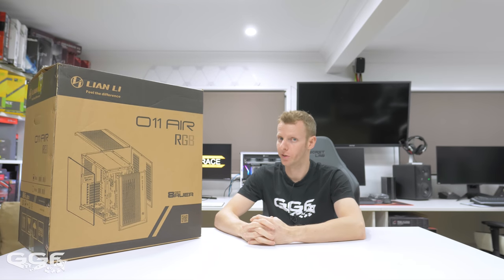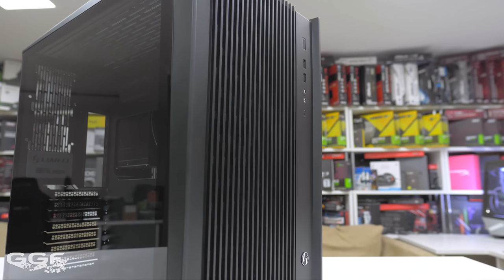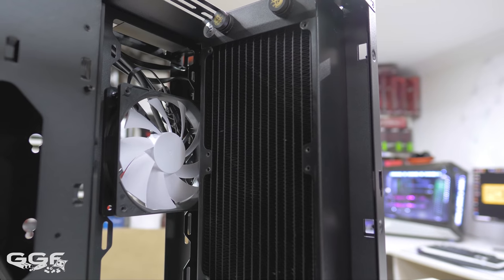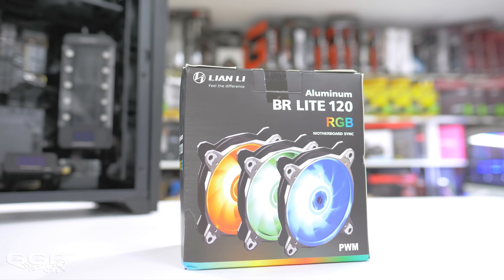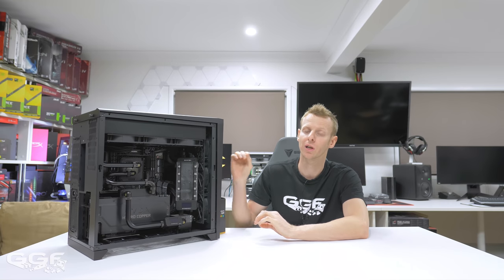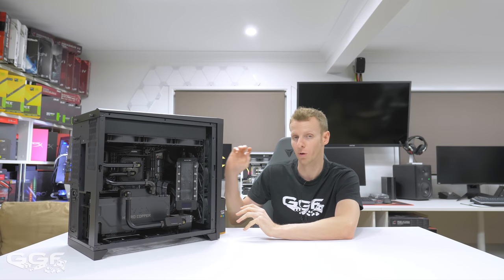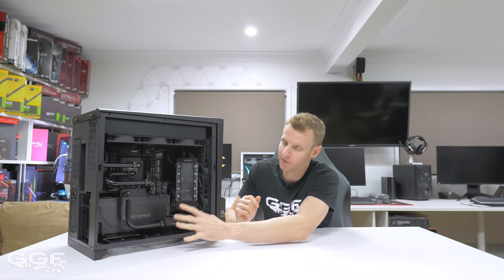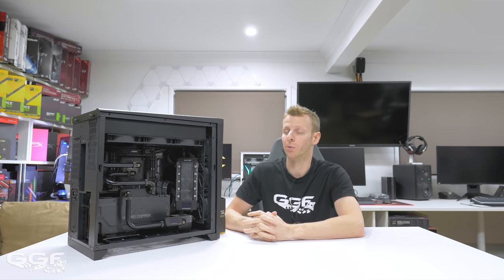Lian Li PC-O11 Air Review (Watercooling Coverage)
(Re-upload to remove duplicate footage)
Many people have asked about our latest give-away. We have chosen a winner for the Lian Li PC-O11 Dynamic + Bykski Water Channel
We take a look at the Lian Li PC-O11 Air Chassis and cover the watercooling features of this chassis.

EVGA X299 Dark
G.Skill Trident Z 32GB 3200MHz (black tops)
EVGA GTX 1080 Ti Hydro Copper
Intel 760p 512GB
Intel 760p 256GB
WD Black 4TB x2
EVGA G3 1000W
EK Vardar Furious 120MM x9
CableMod PRO ModMesh (Black)

►Watercooling
Bitspower G1/4" Male to Female Extender Fitting, 90° Rotary, Matte Black, 4-pack
Bitspower G 1/4" Matte Black Dual Rotary 90 Degree IG 1/4" Adapter 2 Pack x4
Bitspower G1/4" Matt Black Multi-Link For OD 16MM Adapter - 8
Bitspower G1/4" Male to Female Extender Fitting, 20mm, Matte Black x4
Bitspower G1/4" Air Exhaust Fitting, Matte Black
Bitspower G1/4" 5mm Male to Male Fitting, Matte Black, 4-pack
Bitspower G1/4" Stop Fitting, Matte Black, 4-pack x2
Bitspower Premium Magic-Cube Type DDC Mod Top, Acrylic
Bitspower Pump Cooler For DDC/MCP355, Black
Laing DDC-1T Plus 12V Pump
EKWB EK-CoolStream XE 360 Radiator
EKWB EK-CoolStream PE 360 Radiator
Bitspower None Chamfer Crystal Link Tube, 16mm OD, 1000mm, Clear, 4-pack (painted black)
Barrow X299 OLED CPU Block
Barrow OLED Digital Display Flow Meter
Barrowch FBRE1-P BoxFish Series Reservoir

Rode NT3
Rode Lavalier

►Get all your water-cooling gear here

Barrow & Bykski

► Music
Intro - Midnight Danger - Stranger Days
Outro - ES_Brutus - Valante